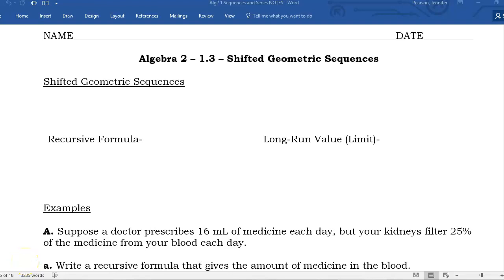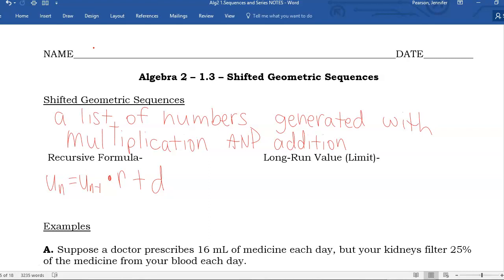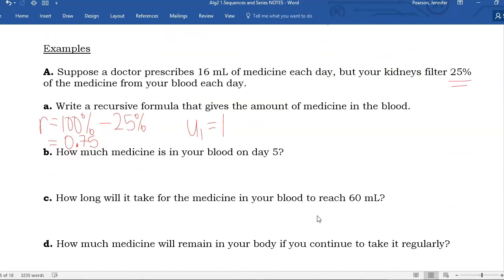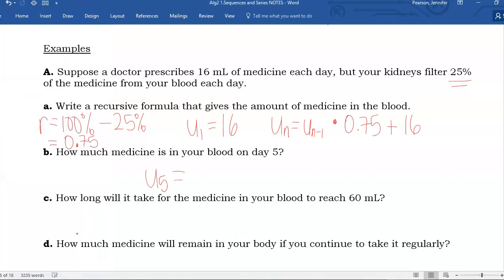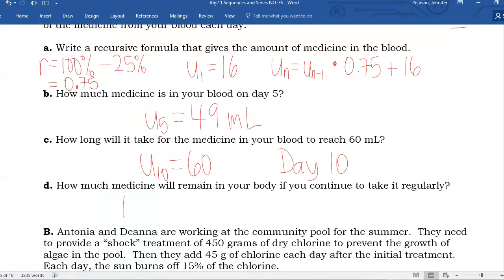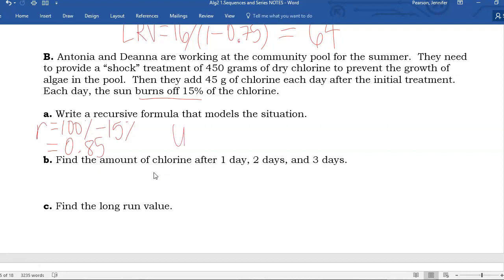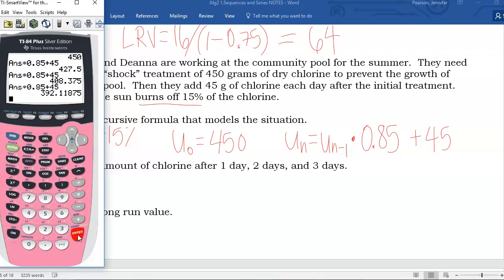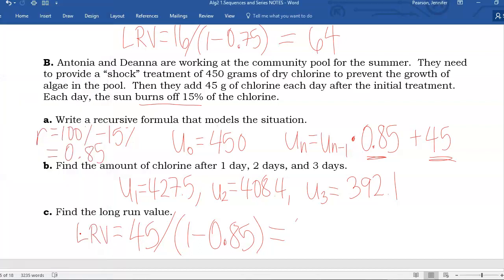Algebra 2 - 1.3 - Shifted Geometric Sequences